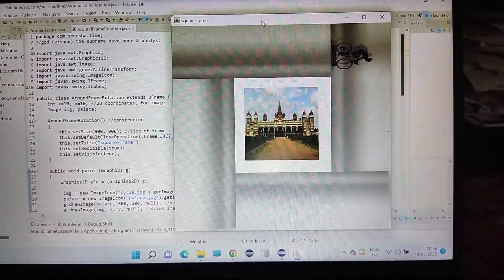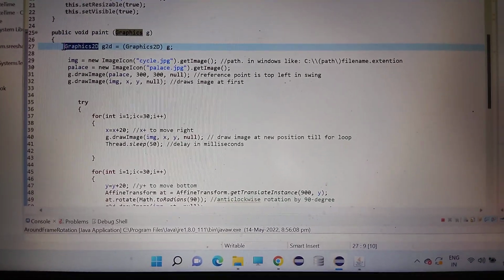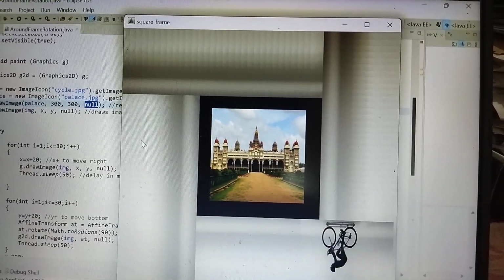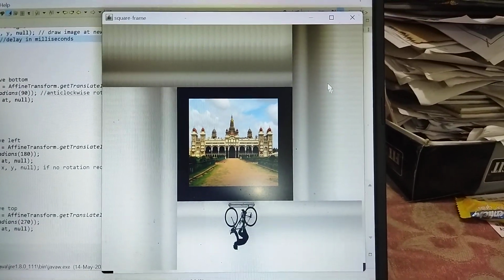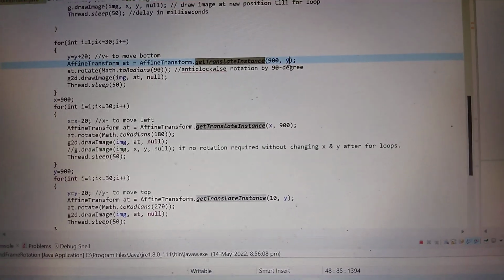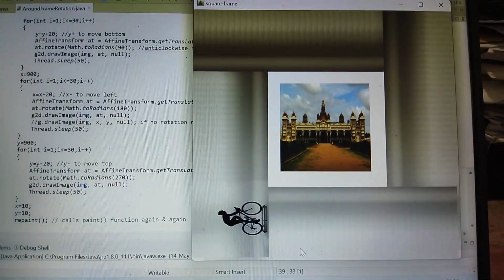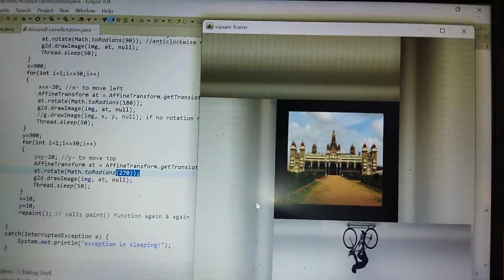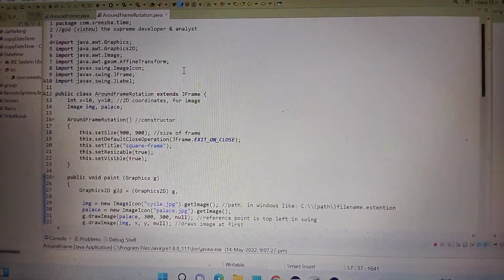Image Animation, Rotation & Square Algorithm in Java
This formula can be edited and used for other requirements like polygons and other stuffs..
"Screen width and screen height can also be taken dynamically according to which we have to code other values, thus smoothly deploying on all systems".
"Printing values & variables in flow is also debugging".
Source Code is in Comments section.